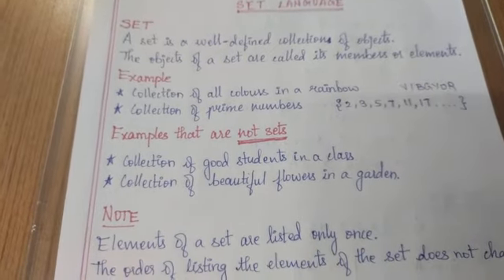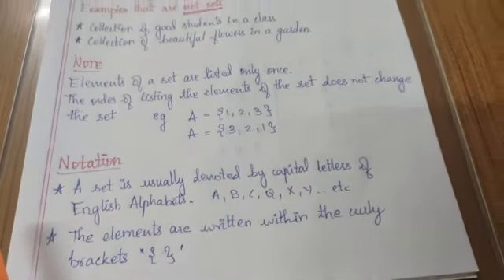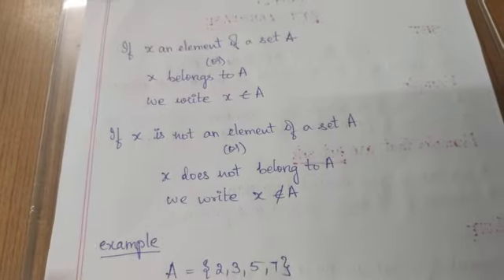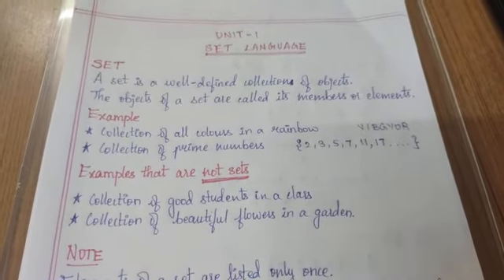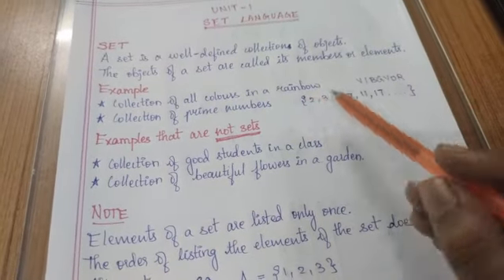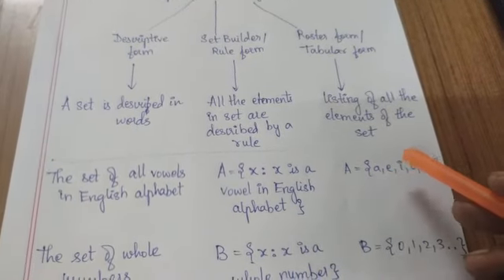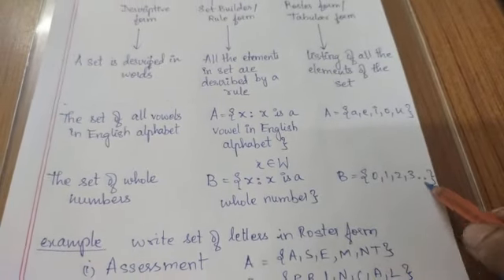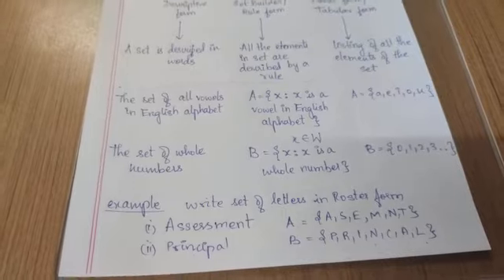Class 9 | Maths | Set Language | Part 1 | Introduction | TN Samacheer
Hi everyone, I am Ashwini. This video is a maths tutorial on set language, chapter 1 in class 9 Samacheer kalvi. It covers the topics introduction to sets and representation of a set.

Do give your suggestions in the comment section below. Happy learning!